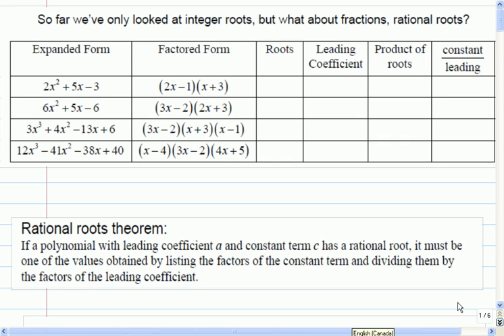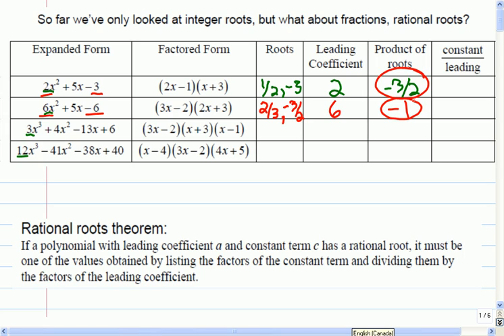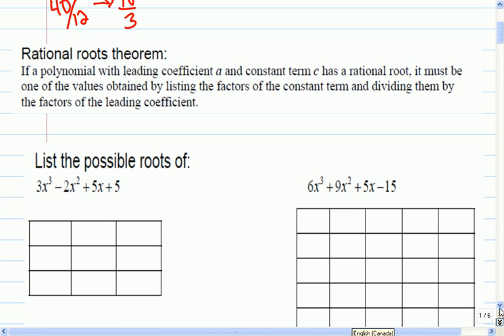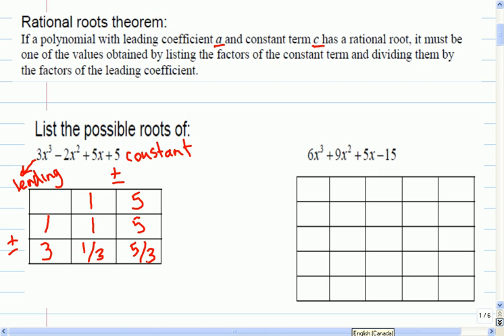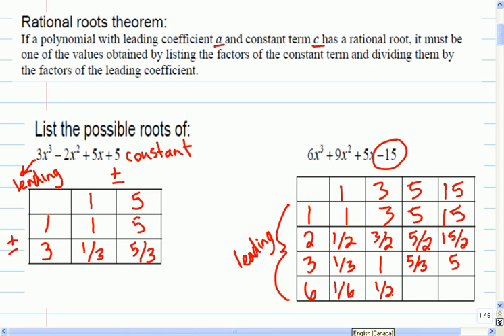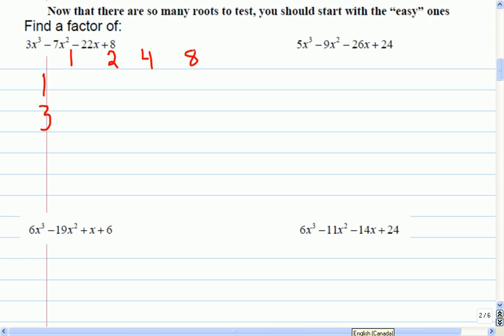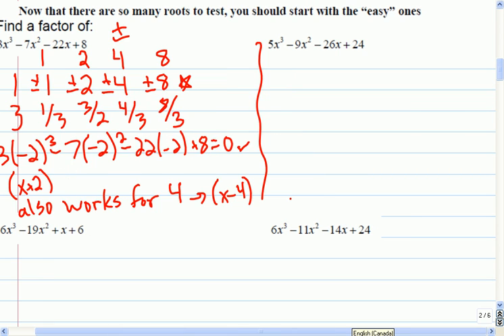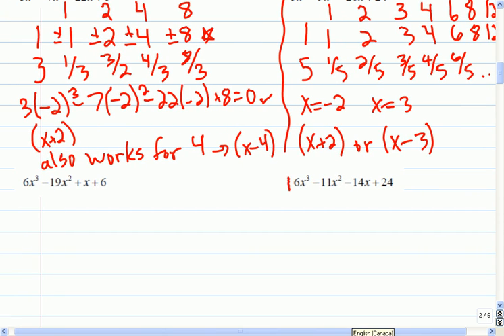Mr Joyce Math 11 Factor Theorem IV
In this lesson we continue our discussion on the factor theorem for rational roots